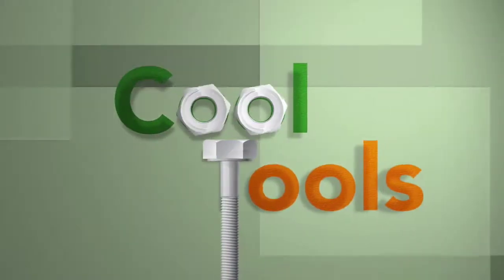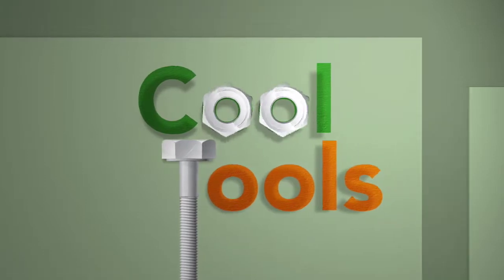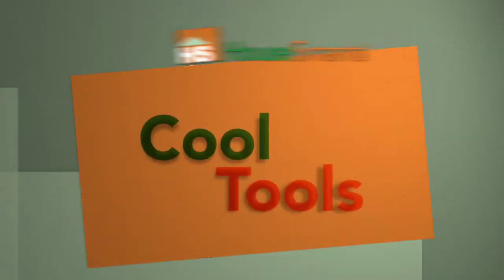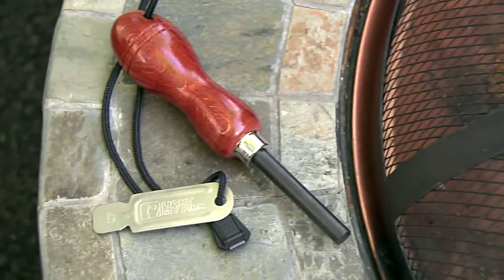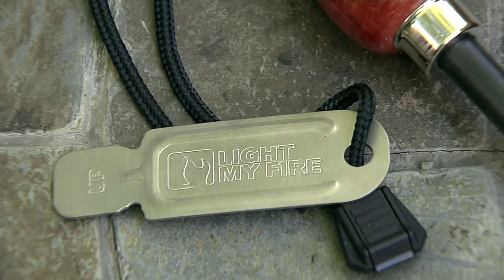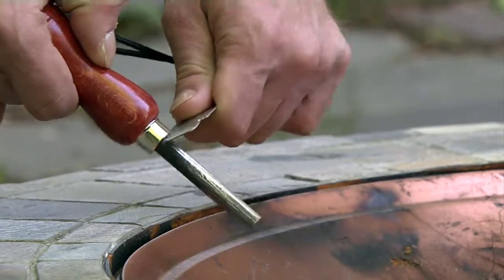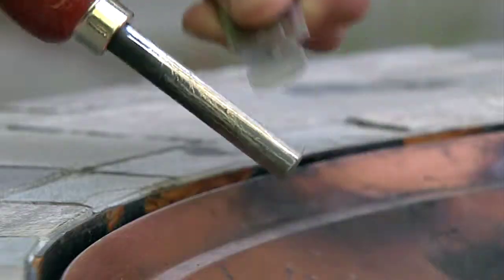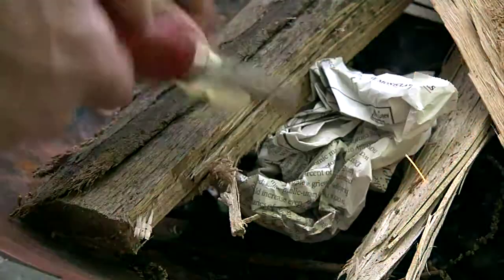HouseSmarts Cool Tools "Swedish Fire Steels" Episode 93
This portion of the show highlights an interesting tool out on the market today that has the look, features and performance needed for the unique projects in your home.  This week it's the Swedish Fire Steel